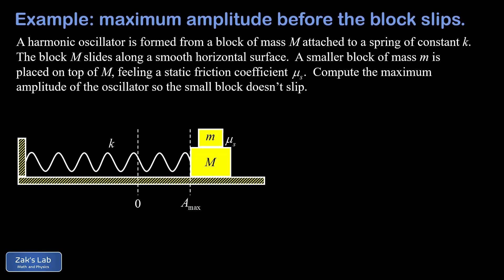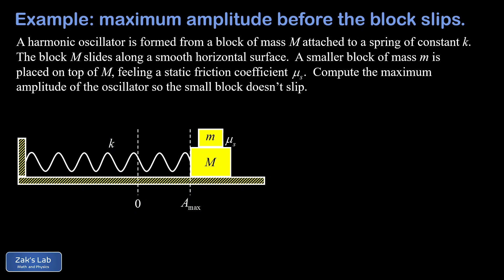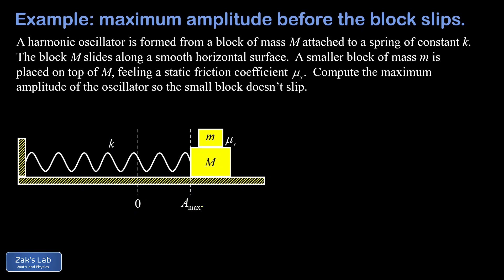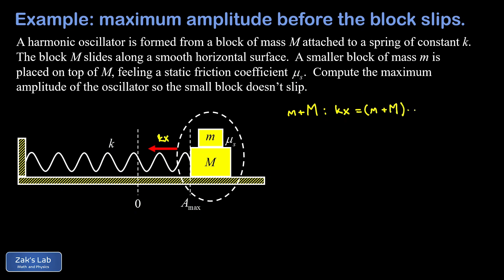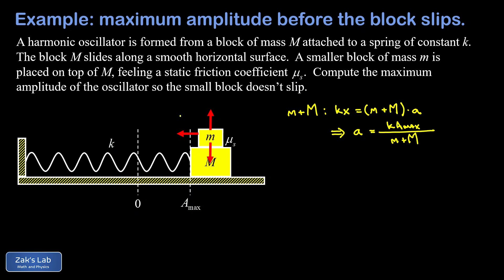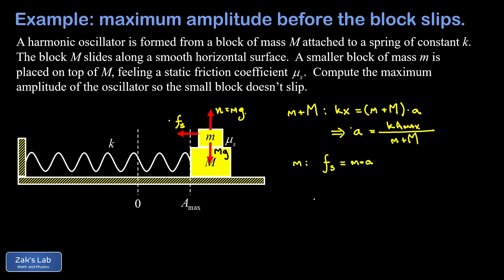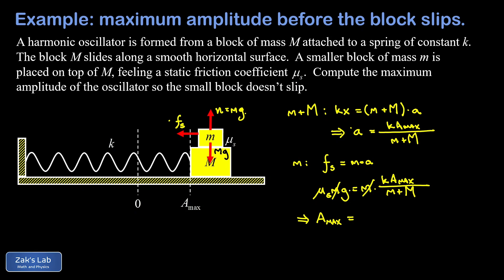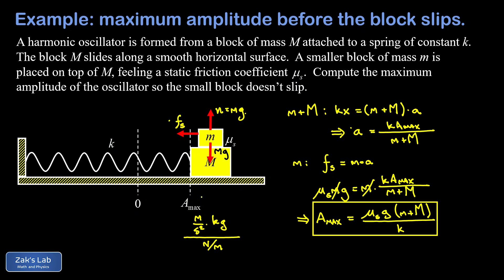Find the maximum amplitude so the block doesn't slip!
Given a harmonic oscillator on a smooth surface with spring constant k and mass M, we stack a second block m on top of M feeling a coefficient of static friction mu_s and calculate the maximum amplitude so the second block doesn't slip (little m).

We begin by viewing the two masses as a single mass m+M and when x is equal to the amplitude, we have our maximum spring force, therefore the maximum acceleration of the blocks and the maximum chance for the small block to slip.  We assume the block doesn't slip, but we plan to use in our equations the fact that the static friction force is maxed out, meaning the block is about to slip.

By doing a force analysis on m+M, we can find the acceleration of the blocks in terms of the spring constant and maximum amplitude, then we do a force analysis on the second block m (which is accelerating due to the static friction force).  Writing down Newton's second law F=ma, we get mu_s*mg=m*kA/(m+M), and we quickly solve for the maximum amplitude before the second block slips:  A=mu_s*g(m+M)/k.